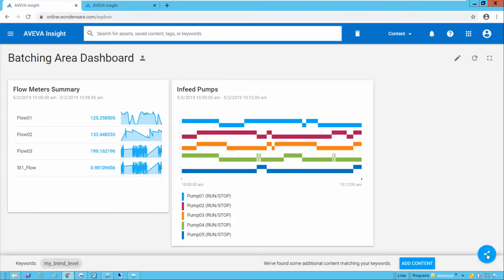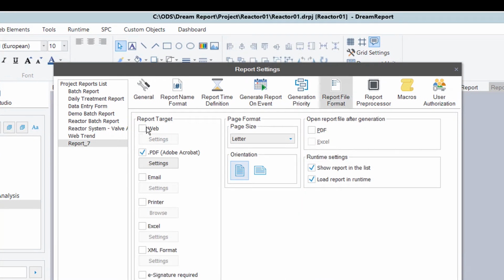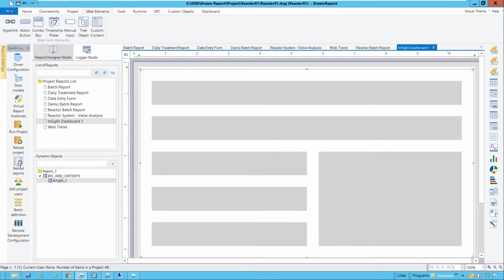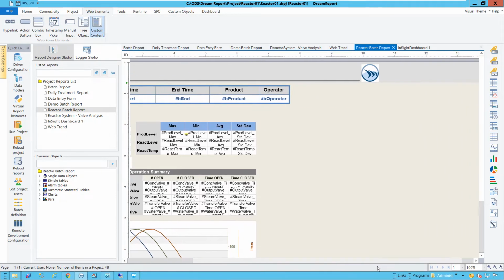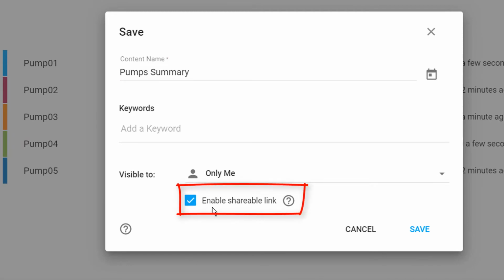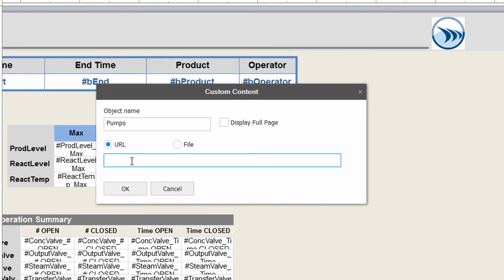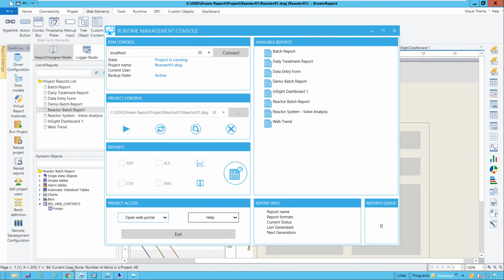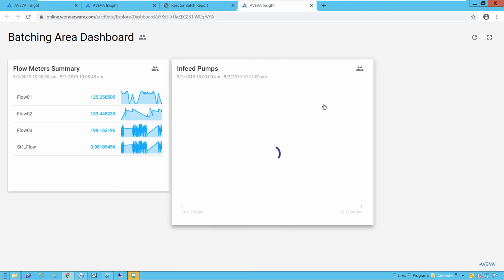Embedding External Content in Dream Report - AVEVA Insight Example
In this video, you'll see how to use the new Dream Report "Custom Content" object to add external URLs and documents to your Dream Report application.  The Custom Content object is placed into a report (Web Report), and can have the same security applied to it as any other Web Report.  Only those with expressed permission would be able to access the report and the Custom Content that is a part of it.